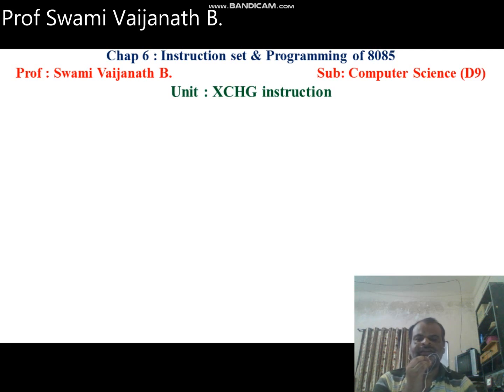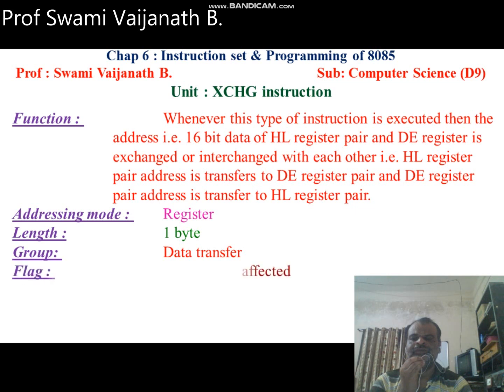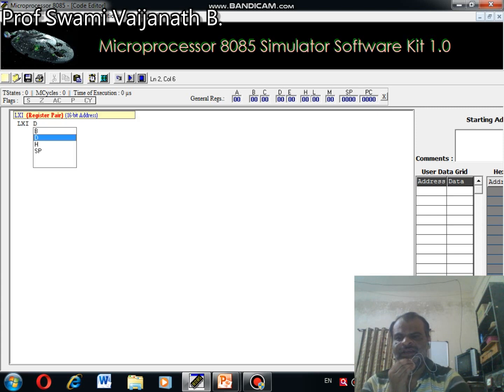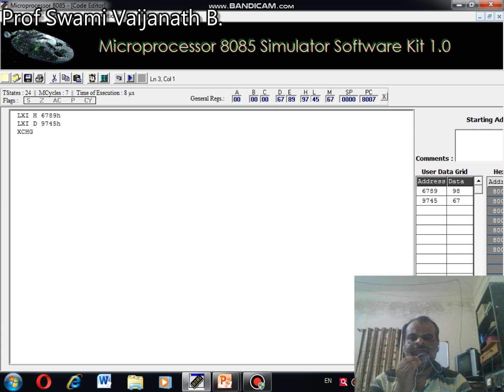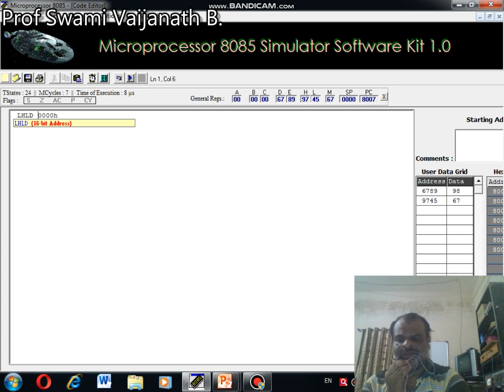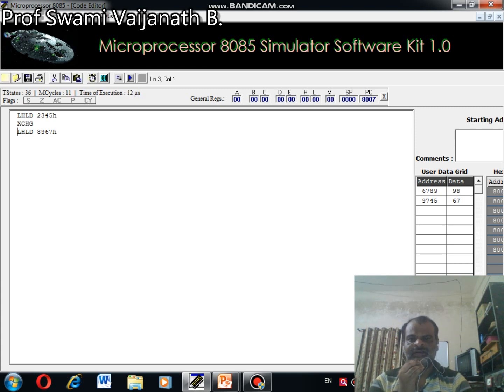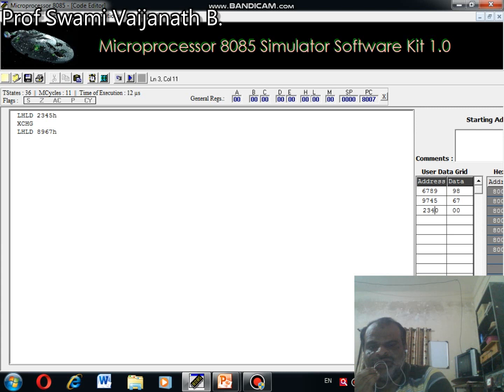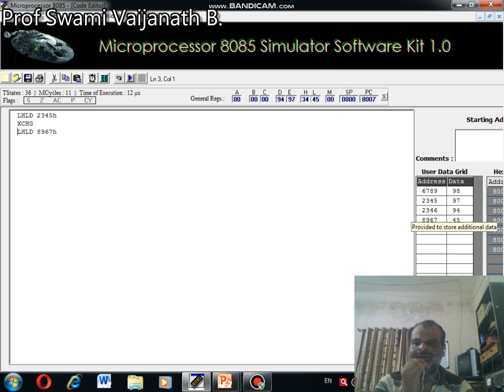XCHG instruction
Q) Explain in detail XCHG instruction of 8085 microprocessor giving one example